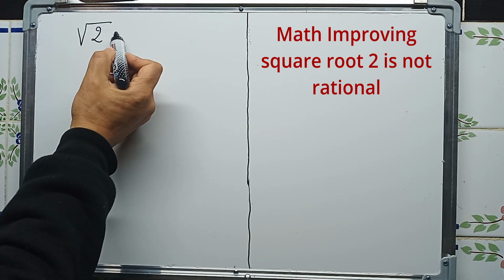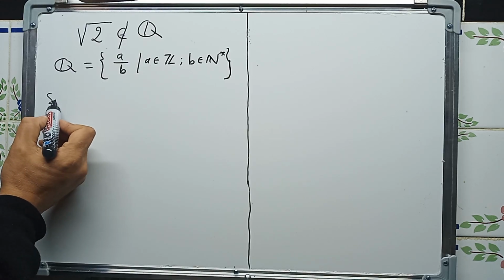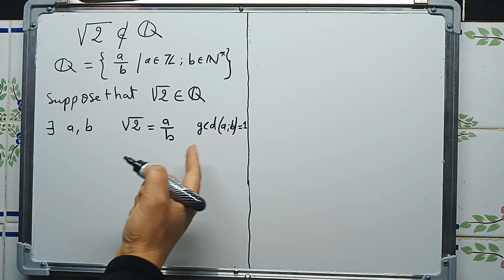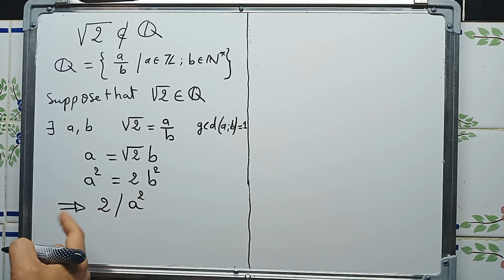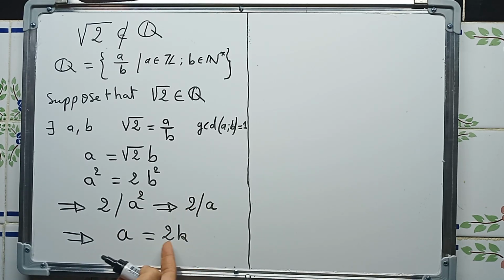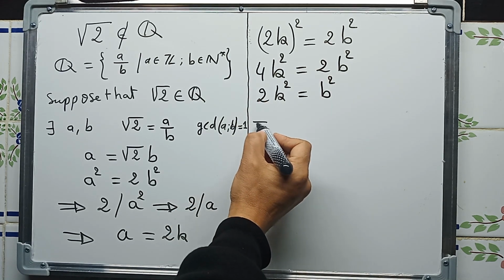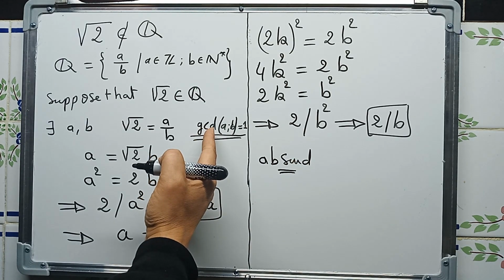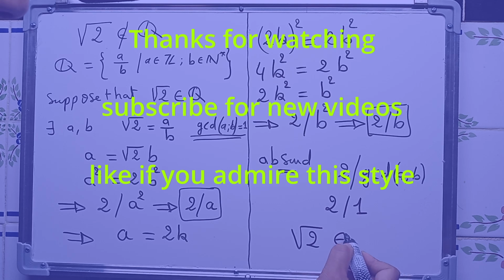The Beautiful Proof That Square Root Of 2 Is Irrational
One of the oldest and most elegant proofs in mathematics shows that the square root of 2 cannot be written as a simple fraction. Using only basic logic and a clever argument by contradiction, this proof changed mathematics forever. Let's walk through the timeless reasoning step by step